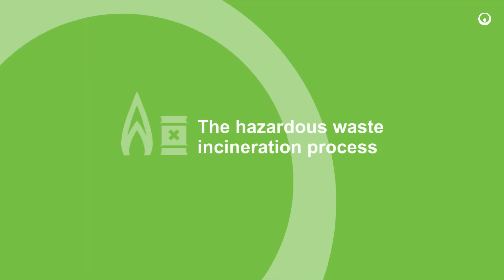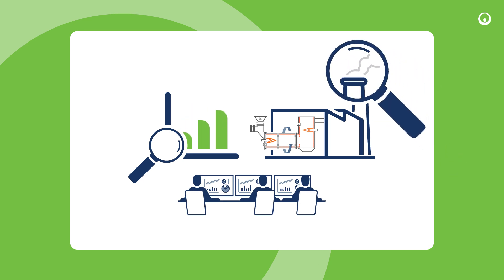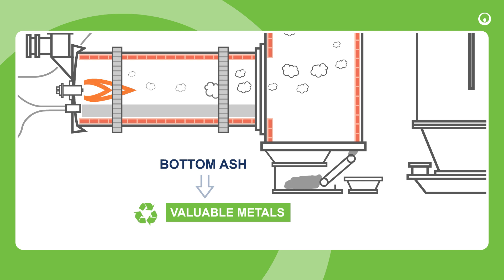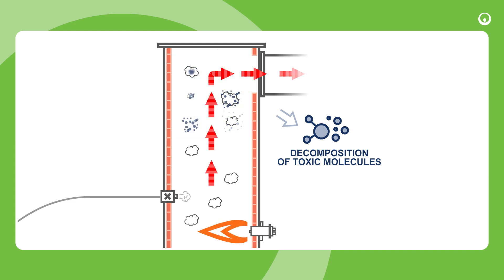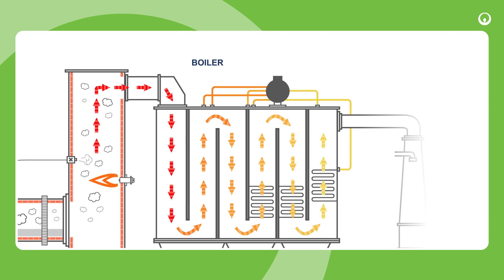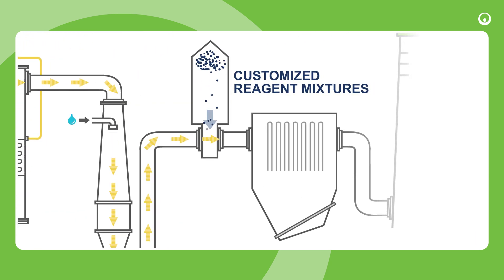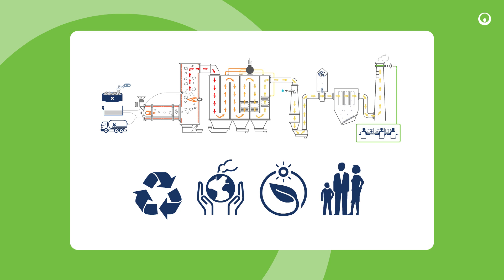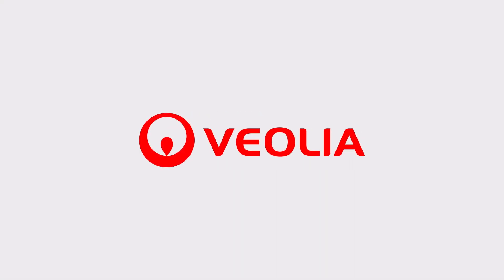Discover the Hazardous Waste Incineration Process | Veolia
Dive into Veolia's cutting-edge process for hazardous waste incineration, showcasing advanced technology and sustainable practices. Learn how Veolia transforms waste into energy while ensuring environmental safety. 🌍✨

00:00:00 Incineration Process.
Hazardous waste from local industries is meticulously checked for compliance before categorization and incineration. Experts adjust waste mixtures to ensure emissions meet regulatory standards.

00:00:25 Combustion stages
Waste enters a rotary kiln, reaching high temperatures to gasify contaminants. Solid residues, or bottom ash, are safely stored, with valuable metals extracted in some regions.

00:00:46 Flue Gas Treatment and Emission Control
n the post-combustion chamber, gases are heated to 1100°C, ensuring complete decomposition of toxic molecules, including a 99.9999% destruction rate of PFAS compounds.

00:01:13 Energy Recovery and Valorization
Veolia recovers thermal energy from combustion to produce heat and electricity, achieving energy self-sufficiency. The heat can also support district heating networks or nearby industrial sites.

00:01:54  Emission Control
Smart monitoring systems analyze stack emissions to ensure pollutant levels remain below regulatory thresholds.

👉 Veolia's comprehensive approach to hazardous waste incineration maximizes resource recovery and preservation while controlling atmospheric emissions. This process not only protects the environment but also enhances the quality of life for local residents.